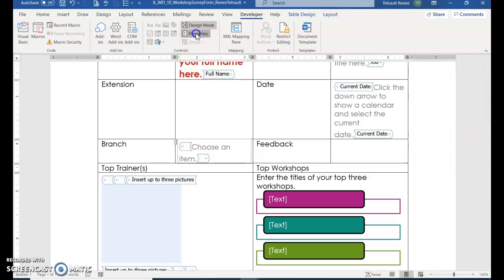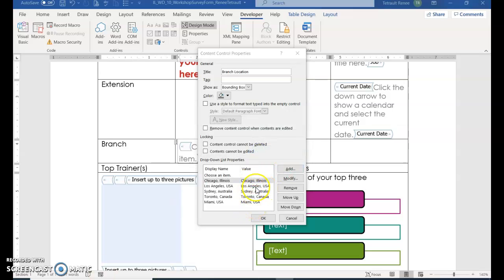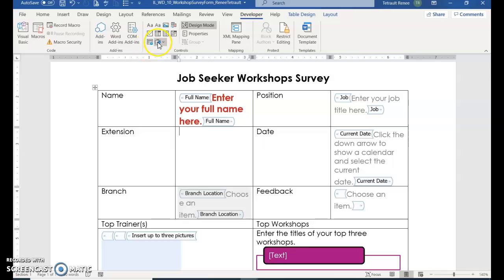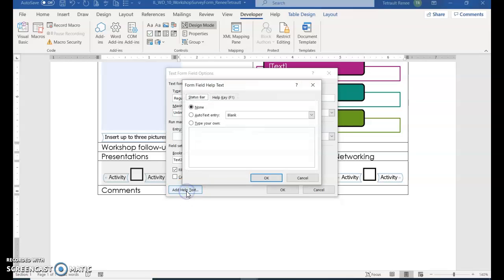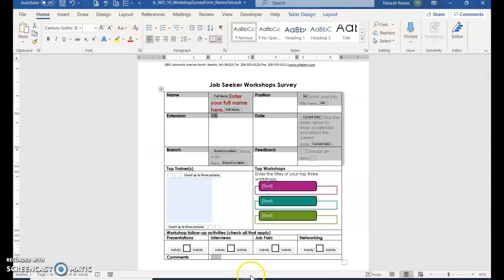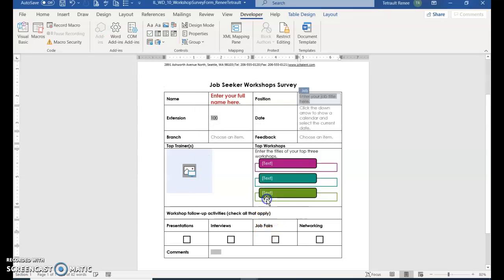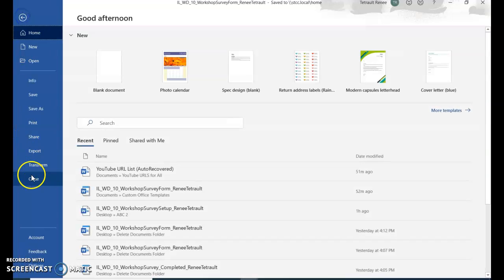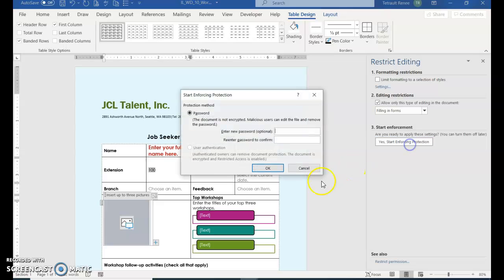Word Module 10 Textbook Project Editing Form